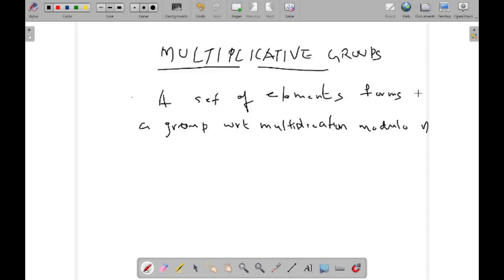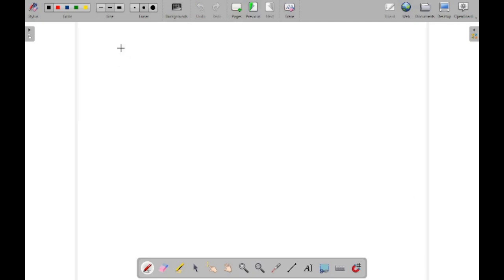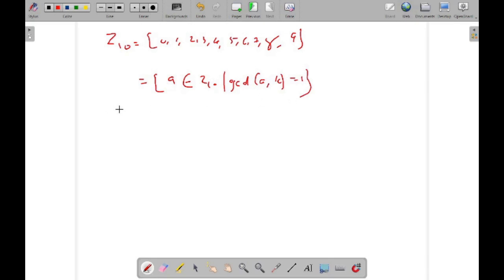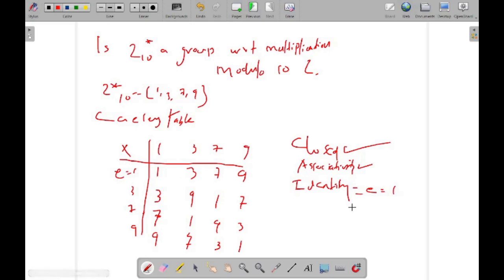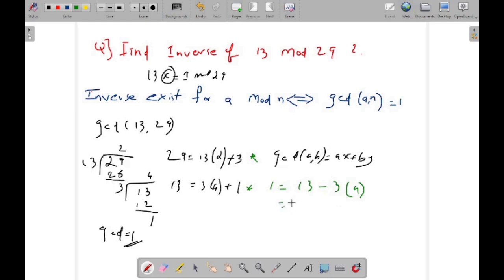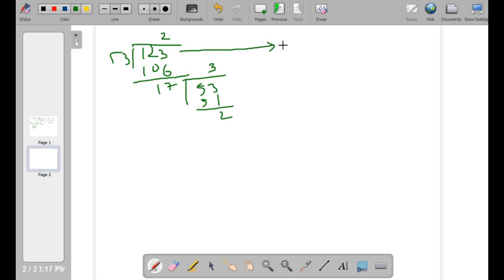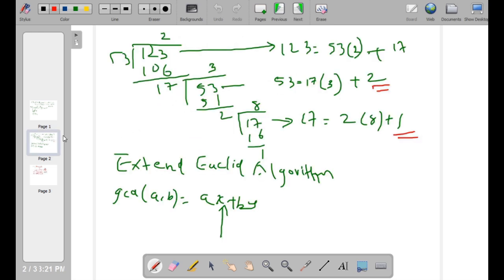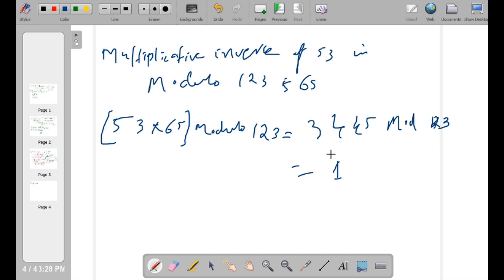Multiplicative Group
Group Theory- Information Security